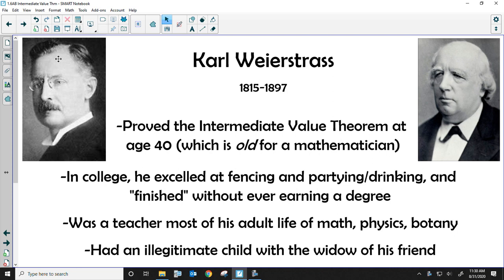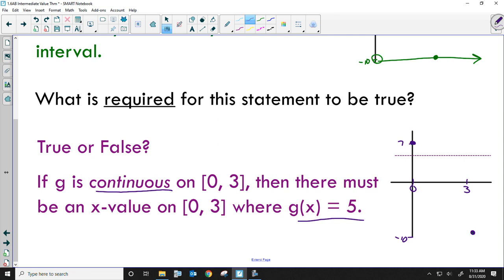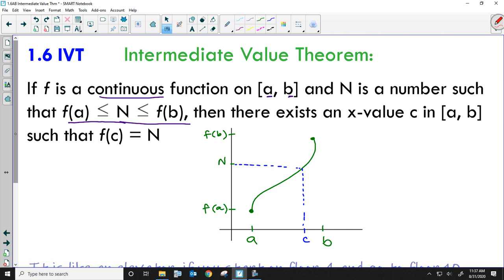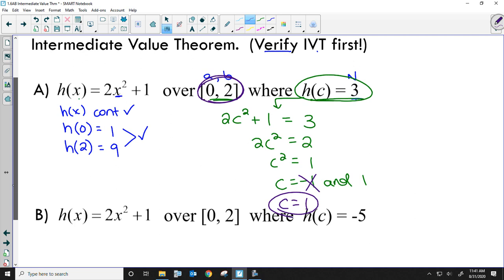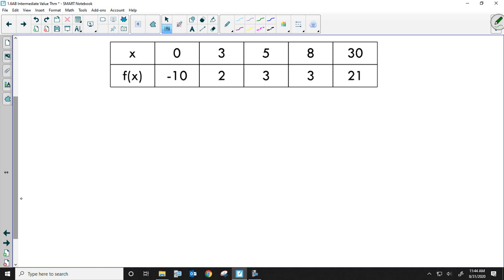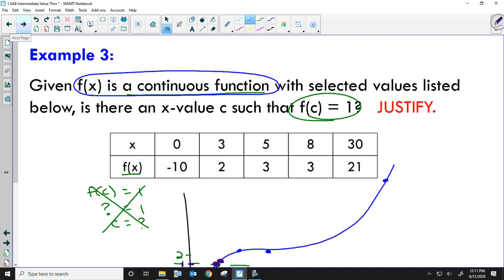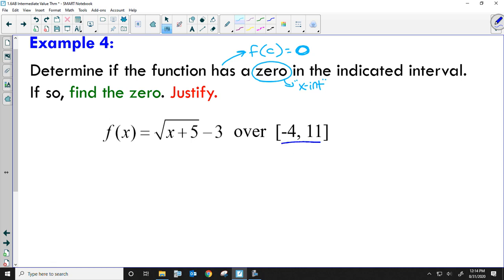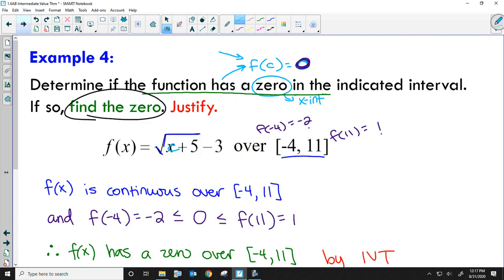1 6AB IVT